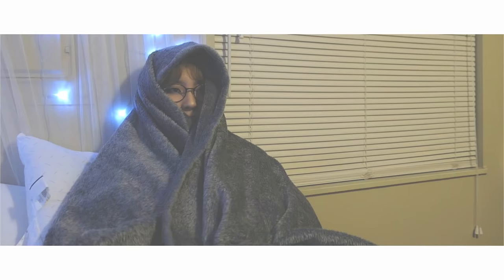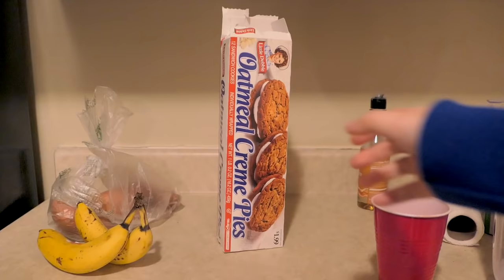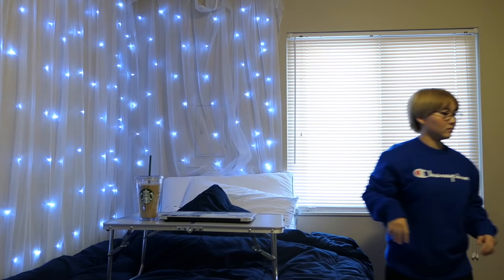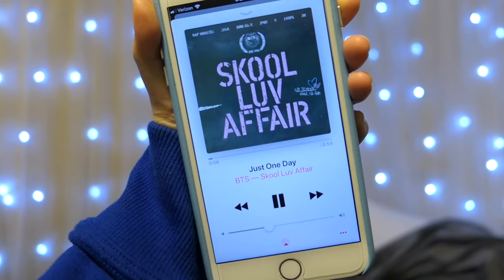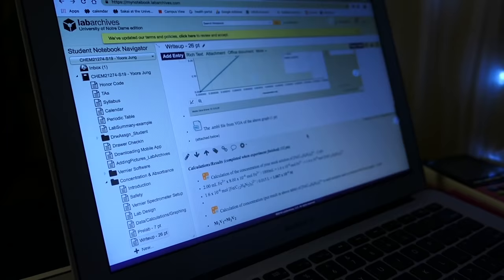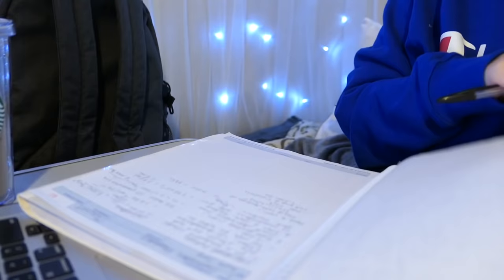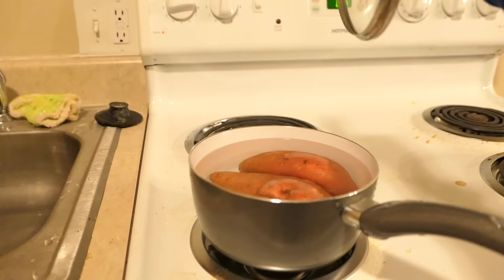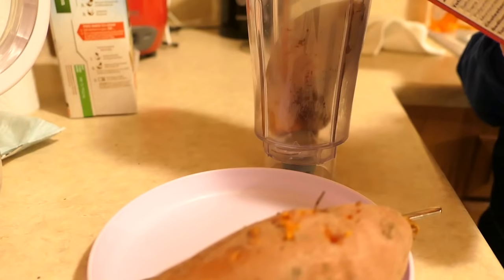a somewhat productive after school routine / college study routine / 대학생의 방과후 루틴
💜 Subtitles/translations are available!

All creds go to DooPiano
- Steve Aoki ft. BTS - Waste It On Me
- BTS - Let Go
- Bol4 - Grumpy
- BTS - Magic Shop
- RM & V - 4 O'Clock
- BTS - Anpanman